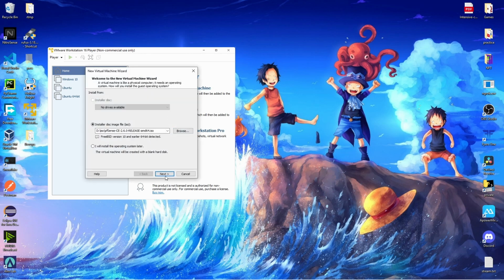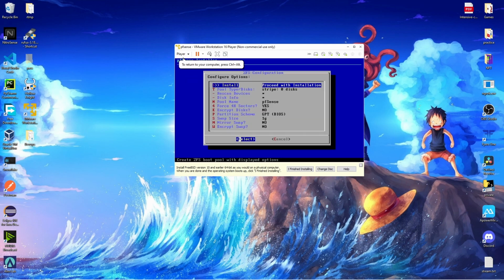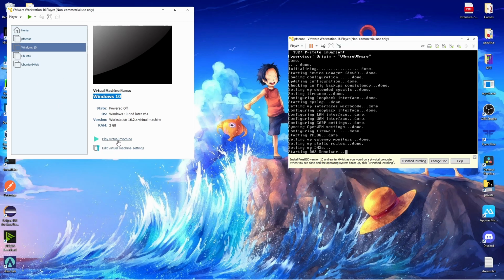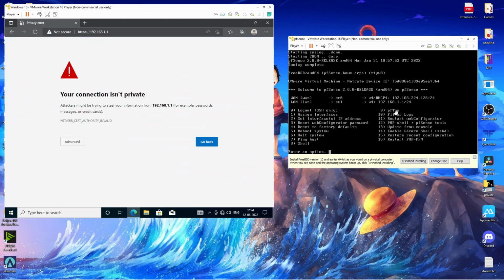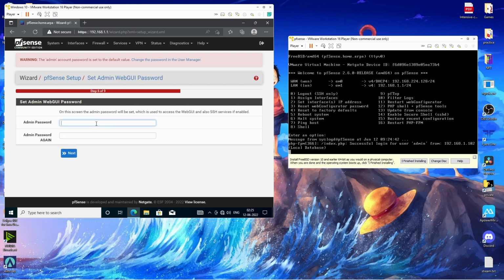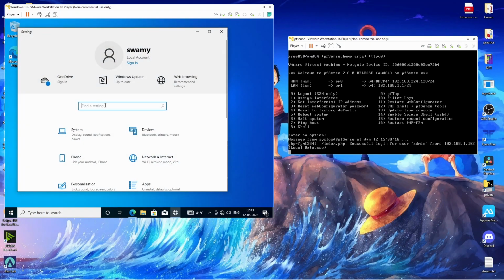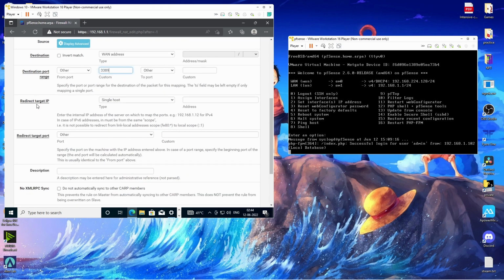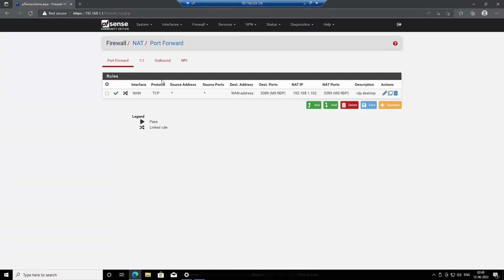pfsense setup within VMware workstation 16 and expose RDP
In this video you can learn to setup pfsense in vmware workstation player 16 and also to port forward RDP server behind pfsense.